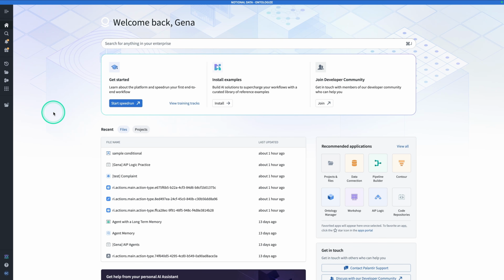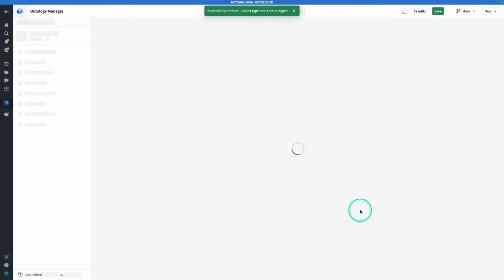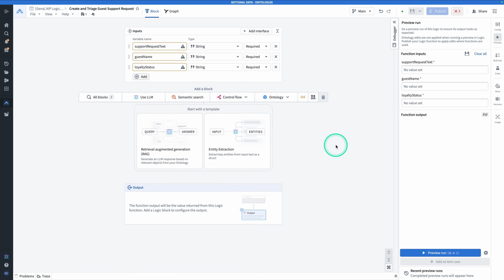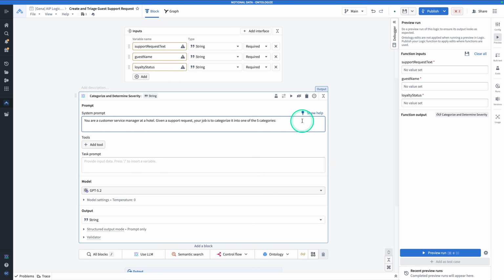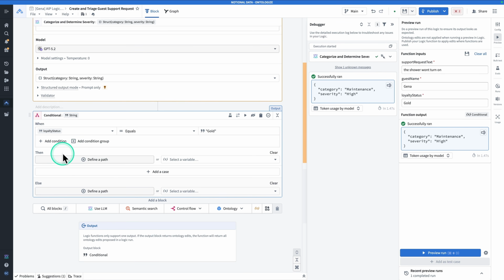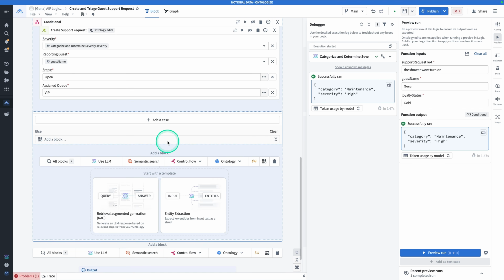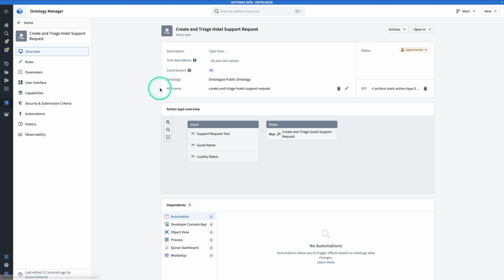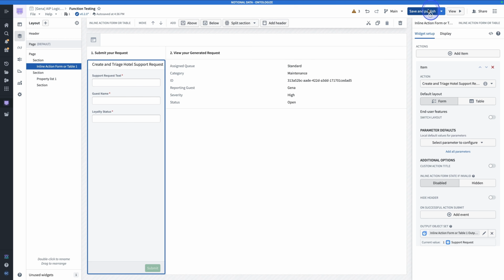Conditionals in AIP Logic: If/Else Branching for Deterministic Decisions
Learn how to use conditionals in AIP Logic to add deterministic if/else branching to your functions — and when to reach for them instead of an LLM.